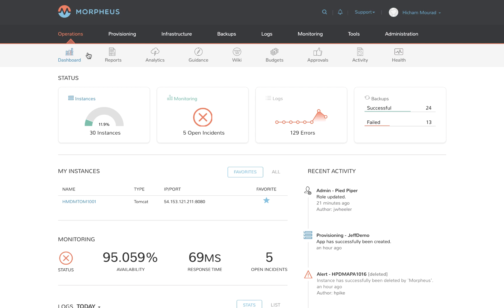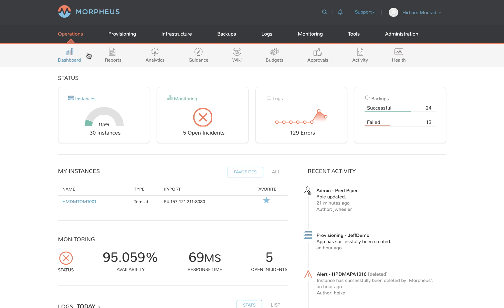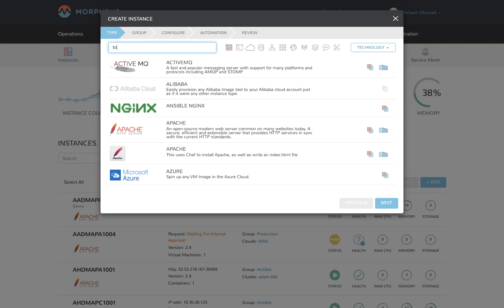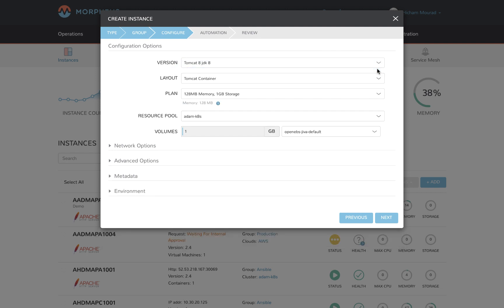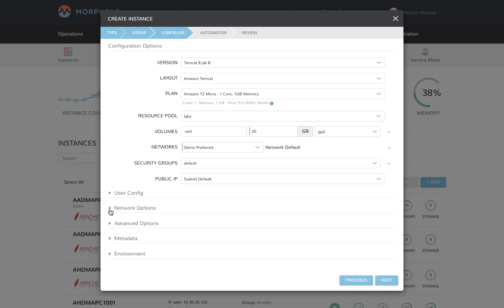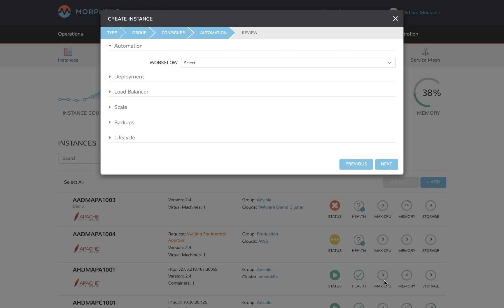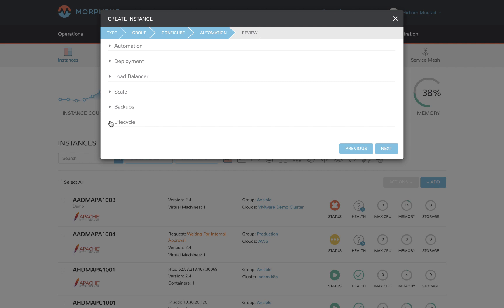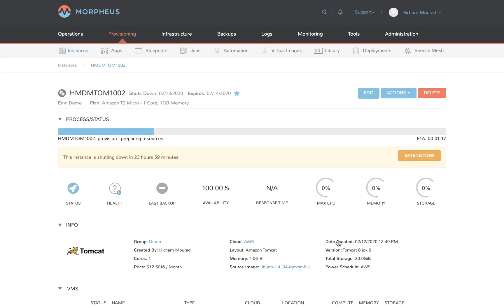Morpheus Minute: Self-Service Provisioning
The Morpheus Cloud Management Platform is a leader in the Gartner Magic Quadrant for CMP.  Learn how to easily provision workloads using a simple multi-cloud Self-Service catalog.  Standardize provisioning across Private clouds like VMware vSphere, Nutanix, or Public Clouds like AWS, Azure, GCP and more.